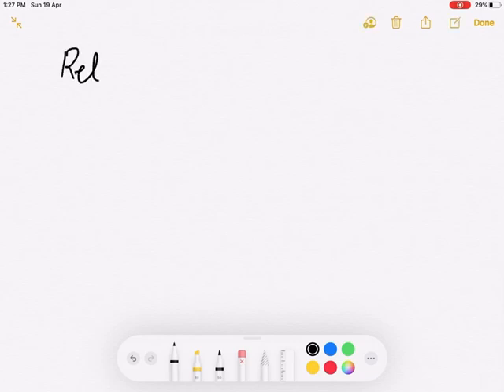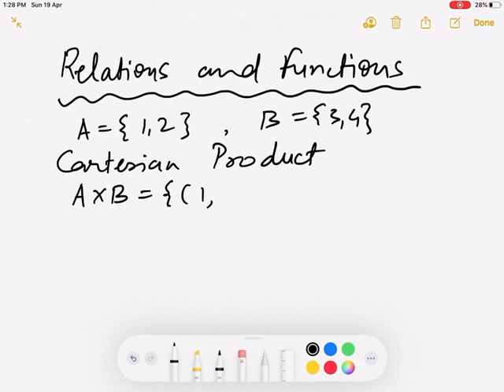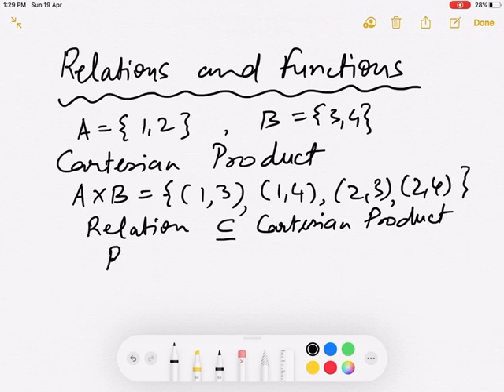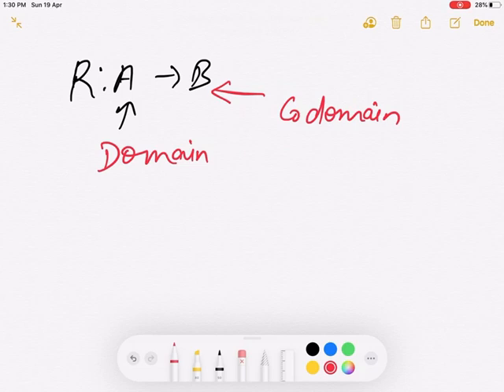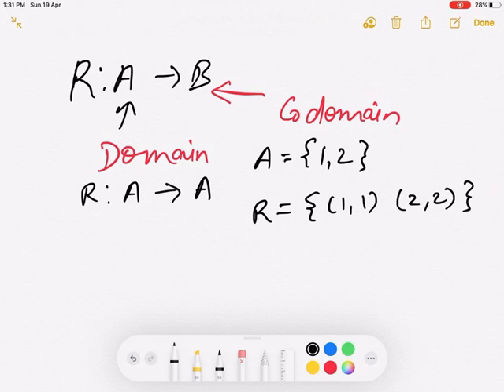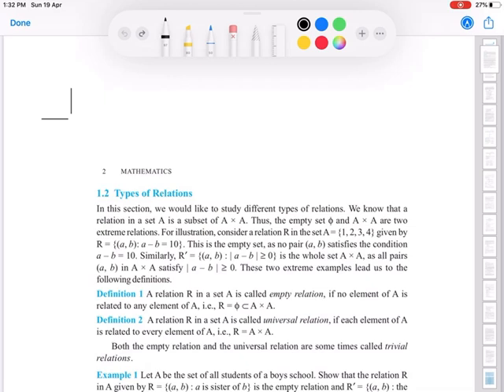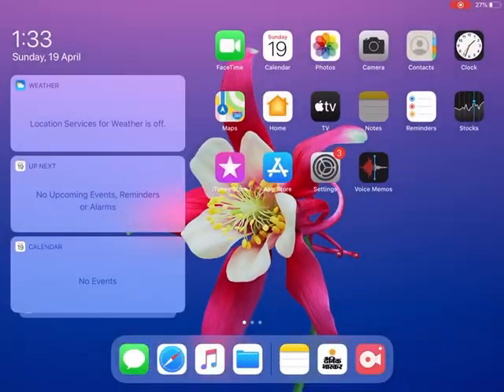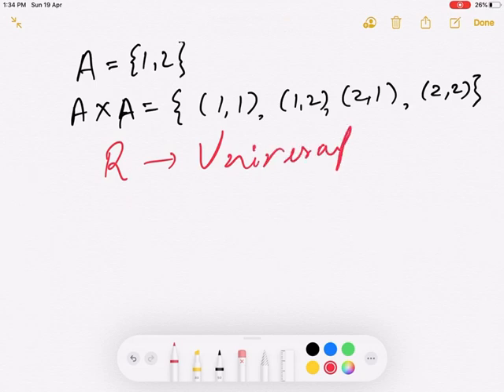Xii cbse chapter 1 part 1